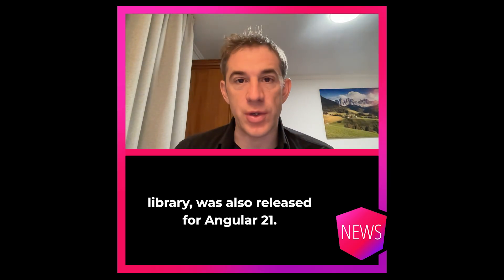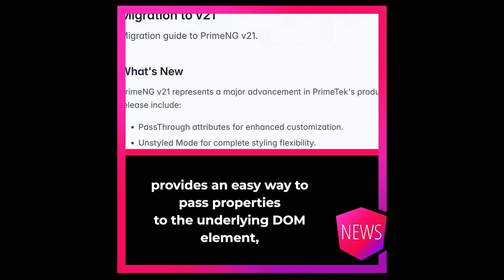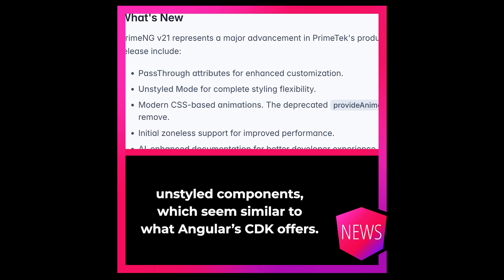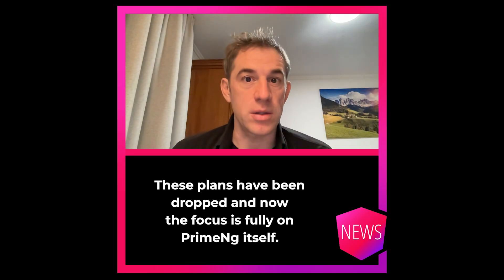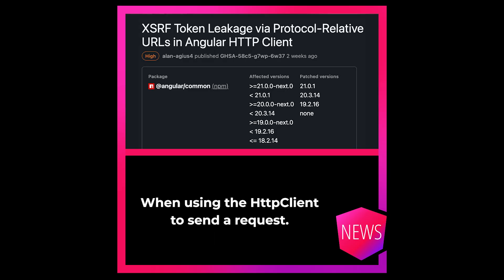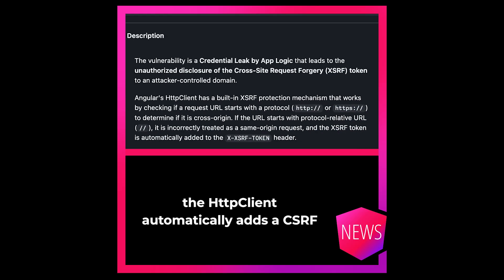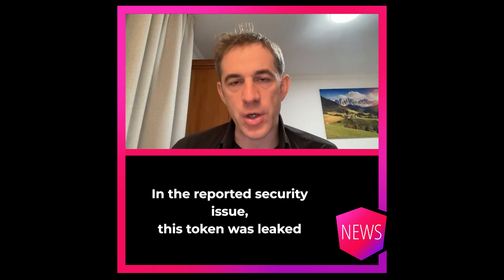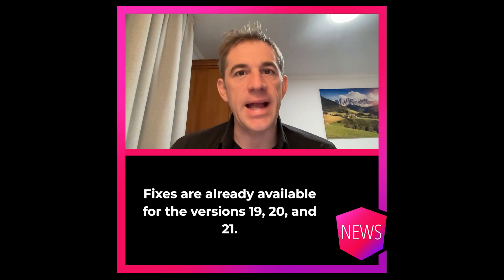Ng-News 25/49: Signal Forms & @angular/aria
This week’s ng-news covers the December Angular Q&A session and the latest updates around Angular 21.

The main focus is Signal Forms.
Three members of the Angular team answer questions and share insights on the current status, edge cases, and what to expect next.

We also look at:
- Signal Forms in practice, shown in a detailed AngularAir episode
- `@angular/aria`, explained by Wagner Marciel, and how it relates to CDK and Angular Material
- PrimeNG 21 and its support for zoneless, unstyled components, and better DOM passthrough
- Two recently fixed security advisories

0:00 Introduction
0:06 Signal Forms in December Q&A
1:25 Signal Forms at Angular Air
1:42 @angular/aria at Angular Air
2:58 PrimeNg 21
3:36 Security Advisories (XSRF, XSS)
4:36 Goodbye